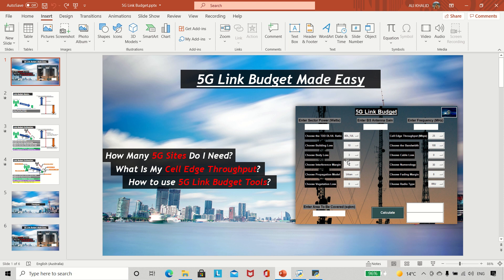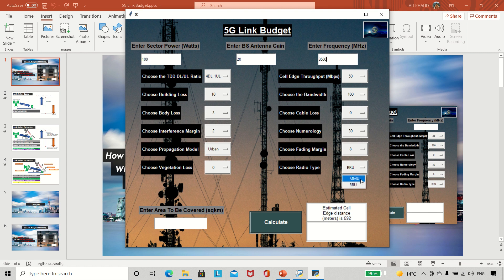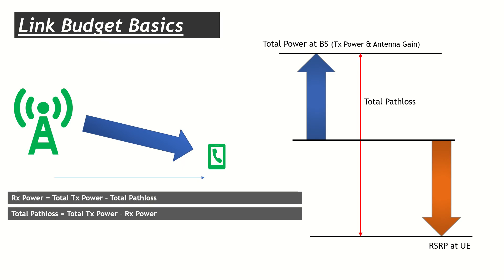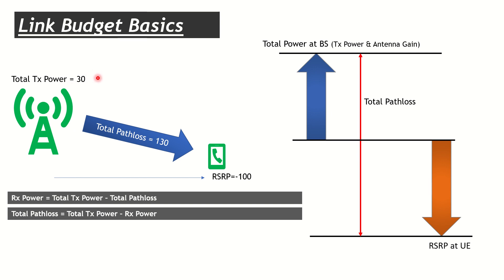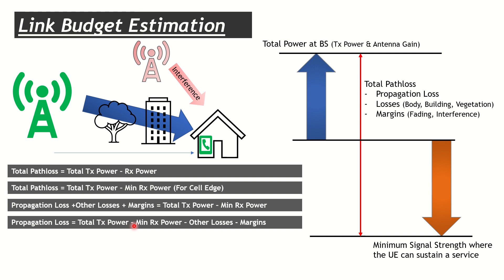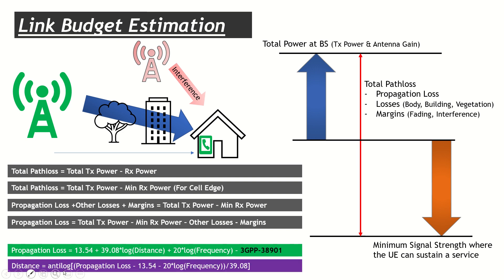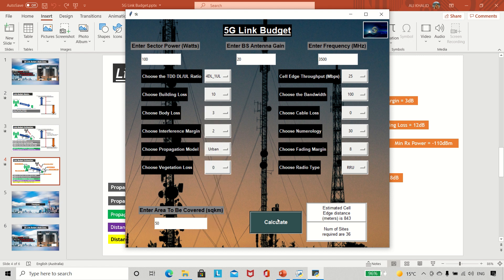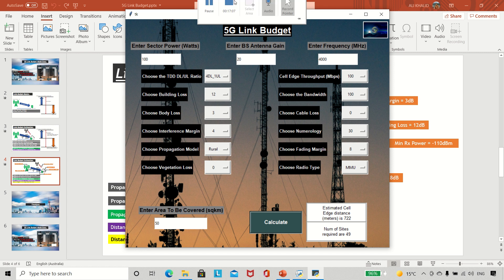5G Link Budget Made Easy: Learn to Calculate 5G Cell Edge Estimation & How Many 5G Sites You Need!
5G Link Budget Made Easy: Learn to Calculate 5G Cell Edge Estimation & How Many 5G Sites You Need!

In this video, I have simplified 5G Link Budget with the intention that anyone can calculate 5G Link Budget themselves based on this video. This means that after watching this video, anyone can estimate the number of 5G sites required to cover an area, a city or a town.

This is based on 3GPP propagations models defined in 38901 specifications and I have found them to be pretty accurate. The models themselves are quite complicated so I have given a simplified equation in this session that can provide a good estimation without going through excessive computations.

The session also shows the impact of different Link Budget input parameters on the cell edge calculation using a python based tool that I created for this session. I hope you will all enjoy going through this video.